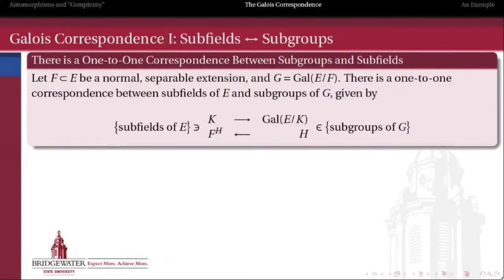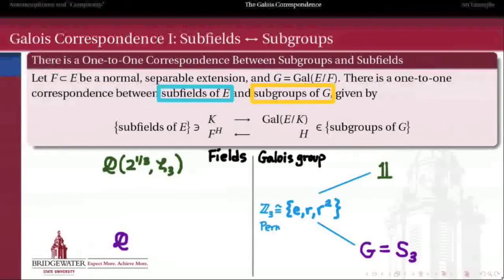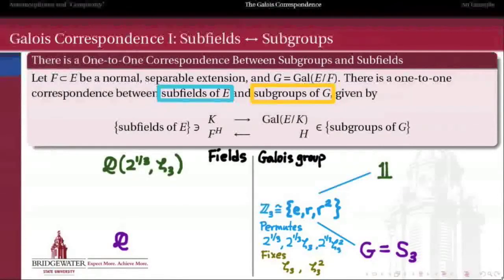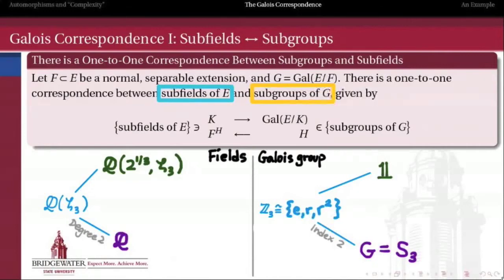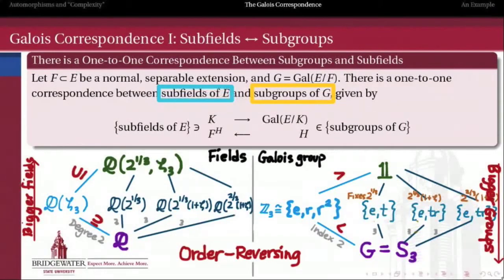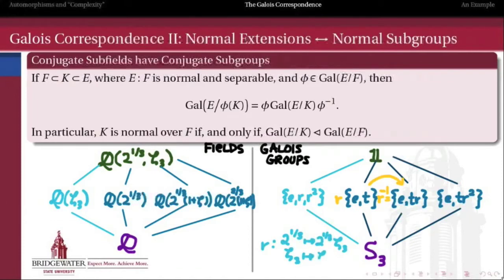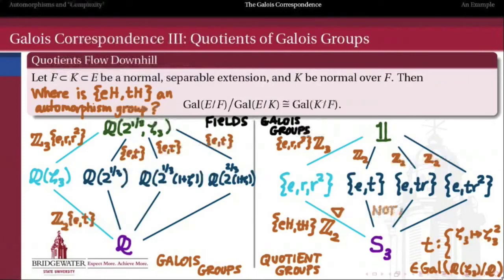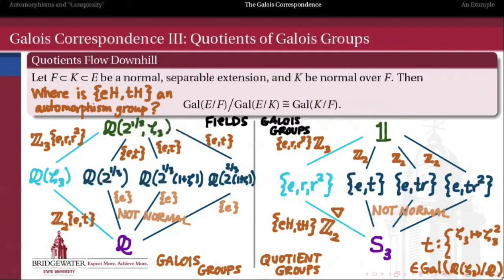302.S9B: The Galois Correspondence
At the top of the abstract algebra hill sits the Galois Correspondence theorem, which shows that every subfield of an algebraic extension corresponds one-to-one with a subgroup of its automorphism group. We explore the implications for the splitting field of t^3 -- 2.